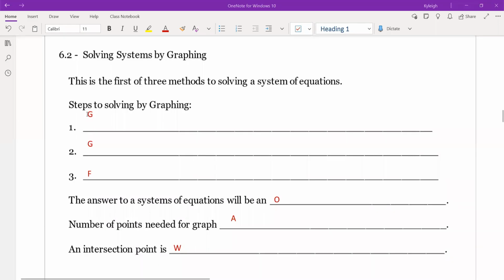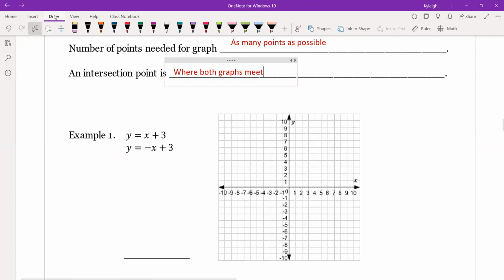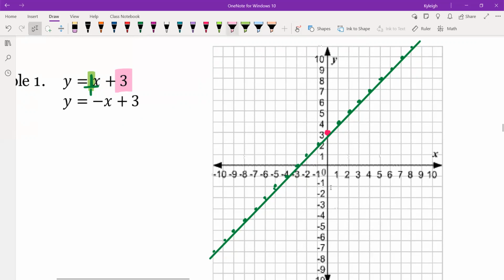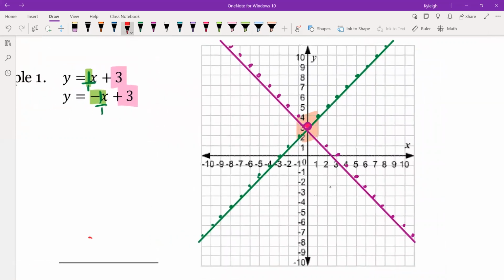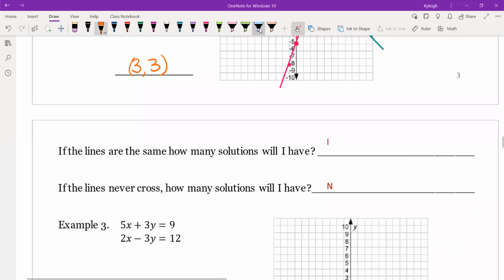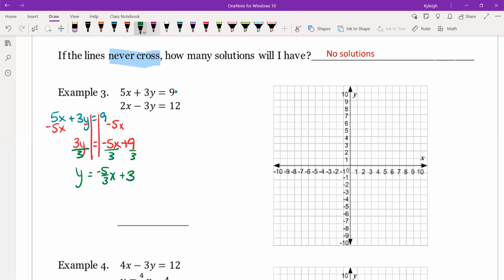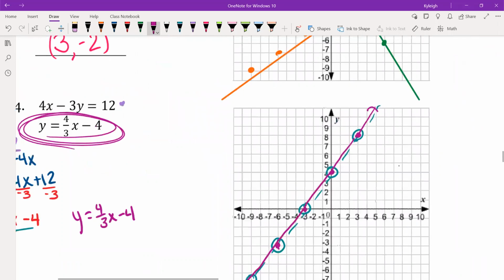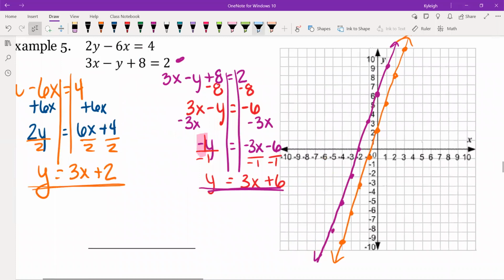6.2 Solving Systems by Graphing